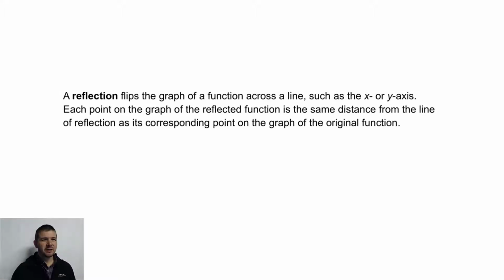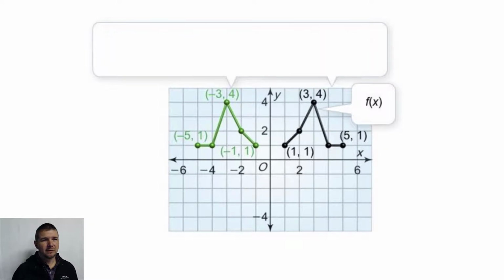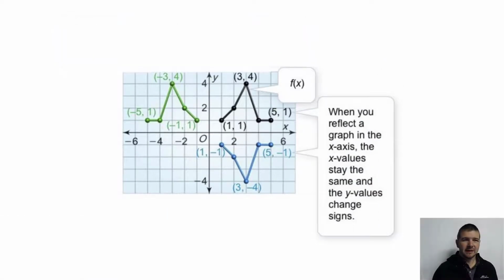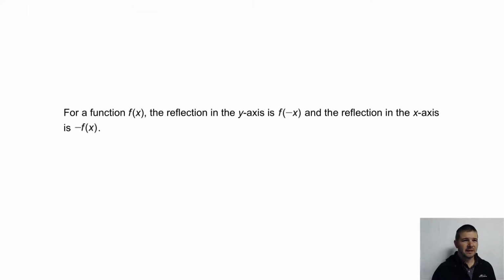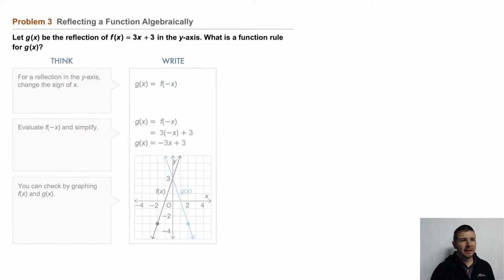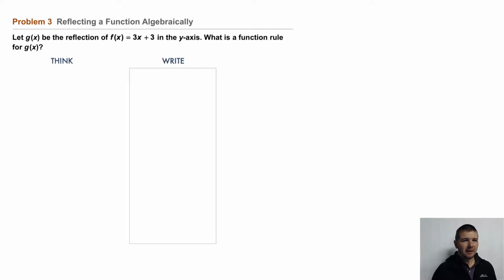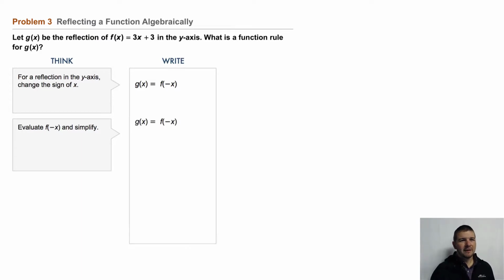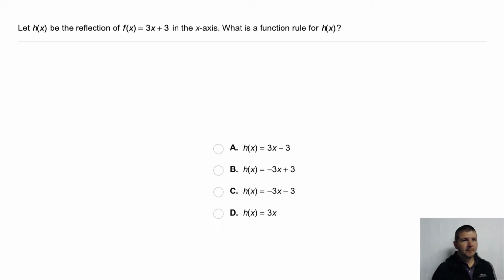Algebra 2 2-6 Families of Functions: Problem 3 - Reflecting a Function Algebraically